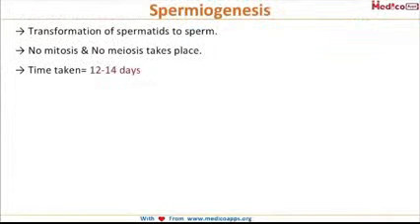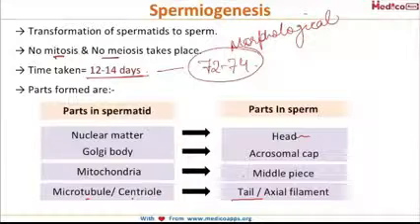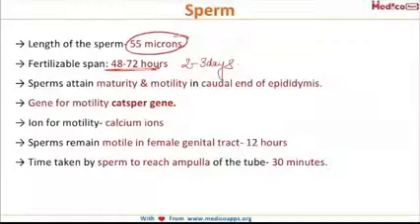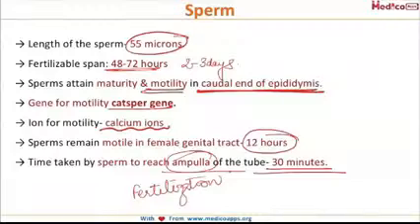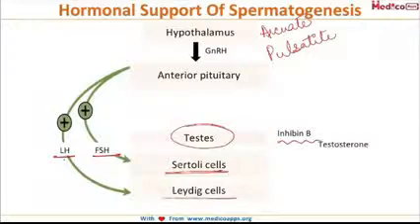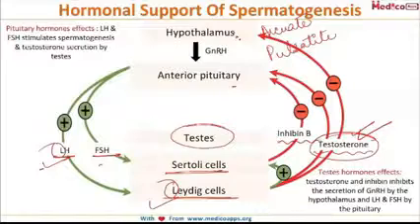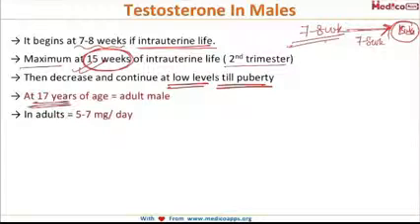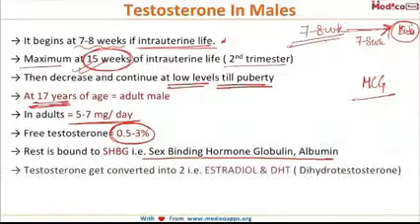Live class on Spermiogenesis by Dr Gunjan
SPERMIOGENESIS
→ Transformation of spermatids to sperm.
→ No mitosis & No meiosis takes place.
→ Time taken= 12-14 days Head Acrosomal cap Middle piece Tail / Axial filament
→ Parts formed are:- Parts in spermatid Golgi body Mitochondria Microtubule/ Centriole Nuclear matter Parts In sperm Sperm
→ Length of the sperm- 55 microns.
→ Fertilizable span: 48-72 hours
→ Sperms attain maturity & motility in caudal end of epididymis.
→ Gene for motility catsper gene.
→ Sperms remain motile in female genital tract- 12 hours
→ Time taken by sperm to reach ampulla of the tube- 30 minutes.
→ Ion for motility- calcium ions
 Hormonal Support Of Spermatogenesis Hypothalamus Anterior pituitary Testes
Sertoli cells Leydig cells LH FSH Inhibin B Testosterone
Pituitary hormones effects : LH &
FSH stimulates spermatogenesis & testosterone secretion by
Testes hormones effects: